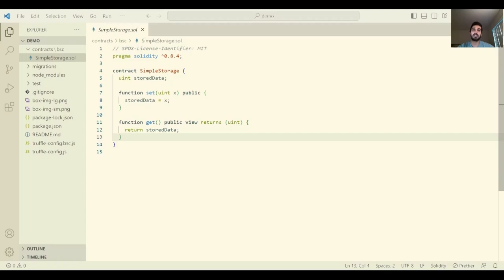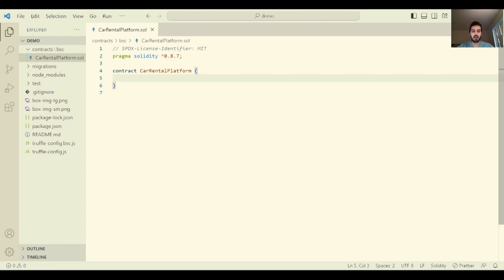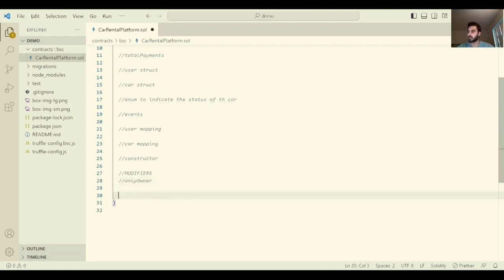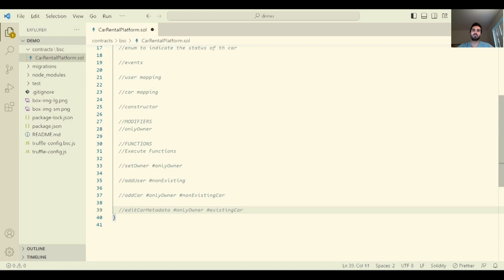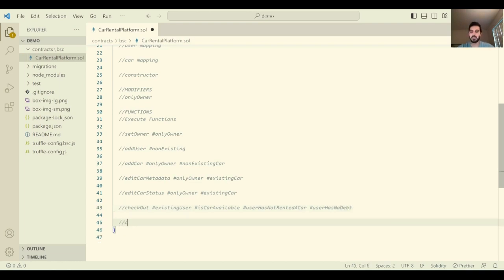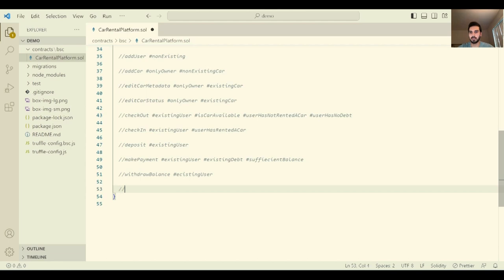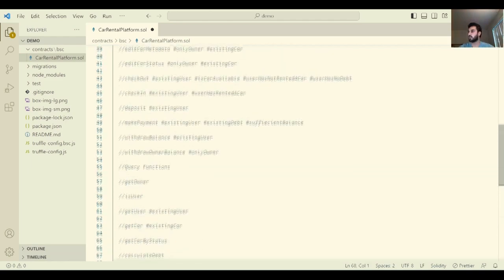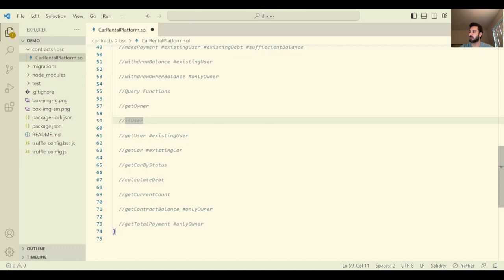Build on BNB Chain 3 | Outline Your Smart Contract for Success: Car Rental dApp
In this video, we outline the structure of our car rental platform smart contract 🚗🔗. Starting with data organization, we define the core components, including the owner, users, and car details. Learn about the segmentation of execute and query functions, modifiers, and events to create a clear and maintainable design. This logical separation ensures a smoother implementation process while minimizing errors.

00:00 - Introduction to Contract Development
00:08 - Naming the Contract and Version Setup
00:32 - Importance of Logical Separation in Development
01:08 - Defining the Data Section: Owner, Users, and Cars
02:59 - Setting Up Modifiers for Role-Based Access Control
03:17 - Structuring Execute Functions: Ownership, User, and Car Operations
08:18 - Structuring Query Functions: Retrieving Data from the Contract
09:31 - Summary of the Contract Outline

TOPICS: smart contract development, blockchain applications, Solidity